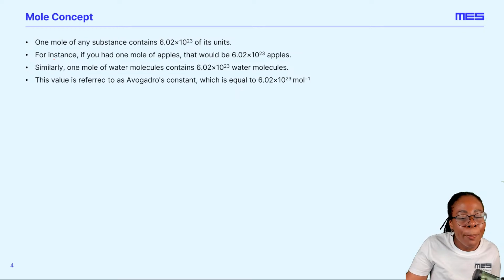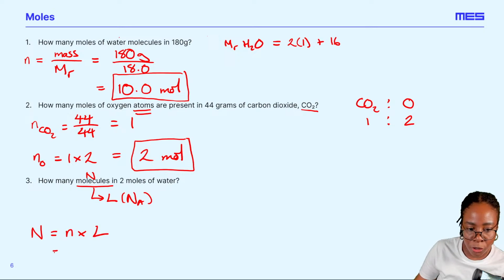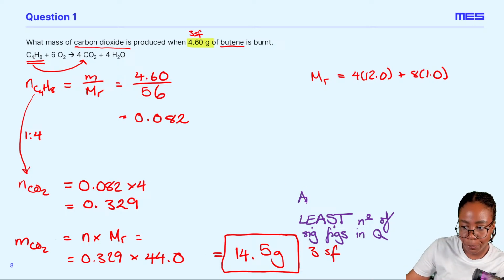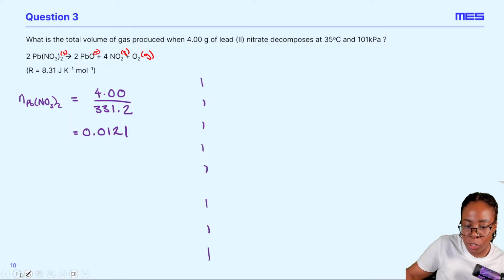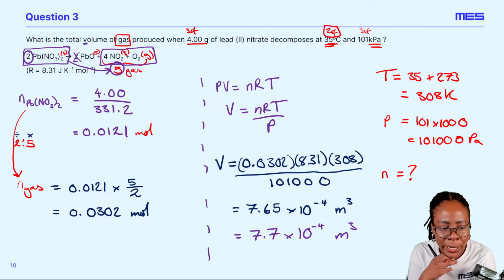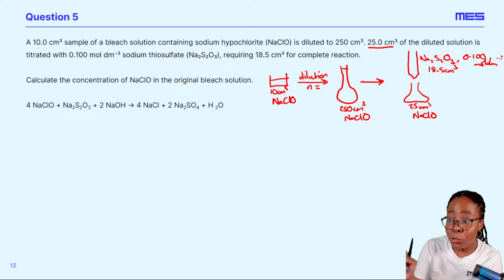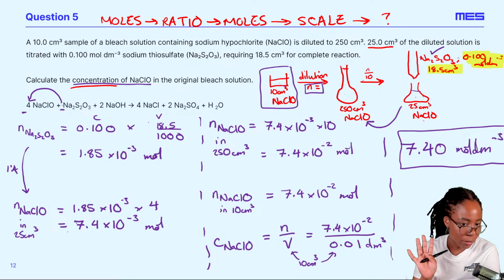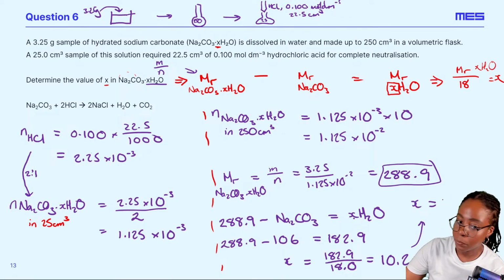TRIAL Lesson | Year 13 Chemistry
Tech issues?